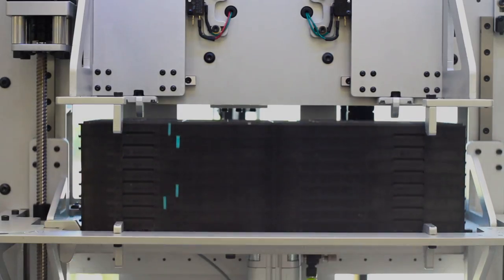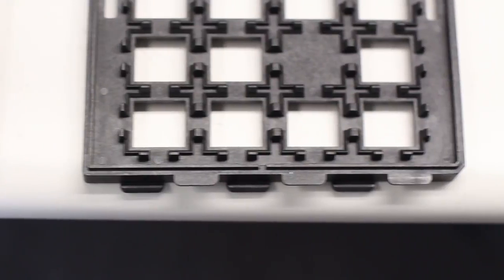Introducing the MicroMax 2.0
We are proud to introduce the MicroMax 2.0! This single site IC test handler for engineering labs has a full range of new features and is ready to go to work for you. Check out the video to see how we've made the original MicroMax even better!